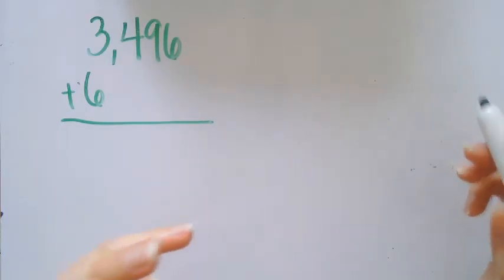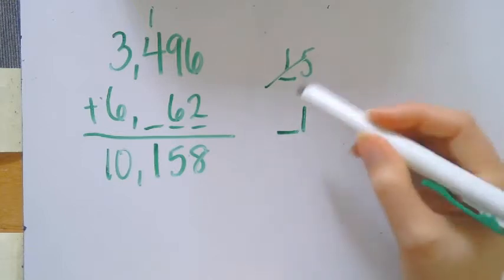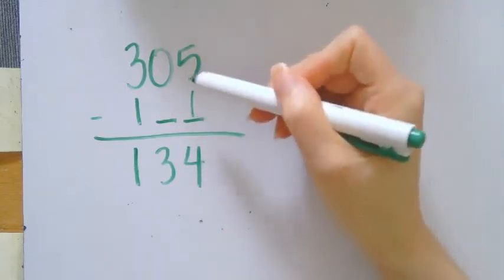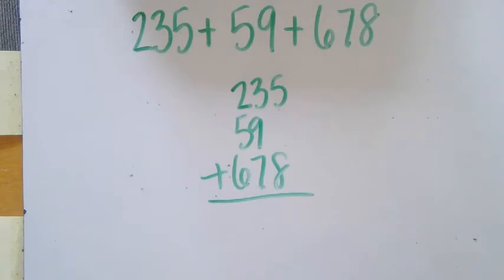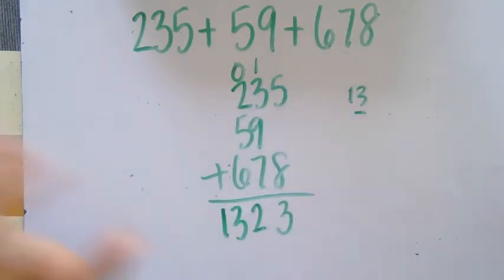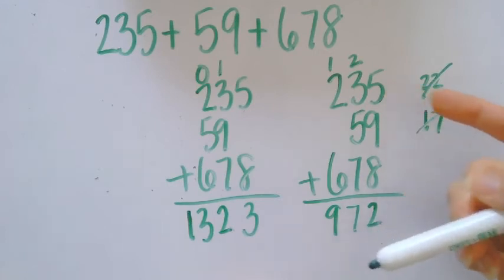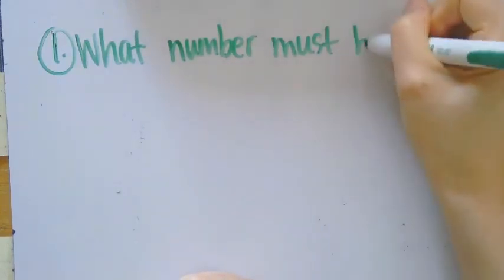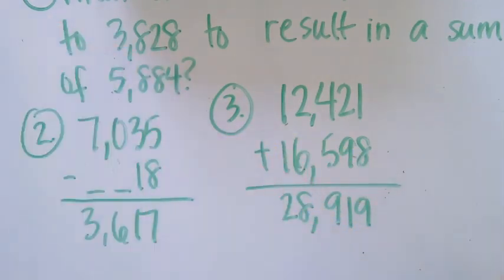Week 7, Thursday's Math Lesson; Video04 26 20 102522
Use addition and subtraction to find unknown numbers and mistakes.